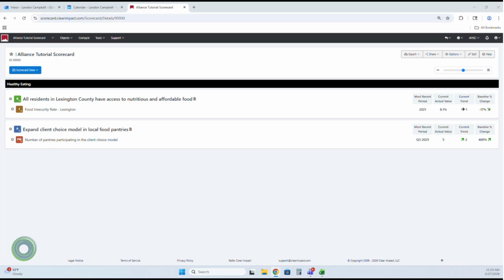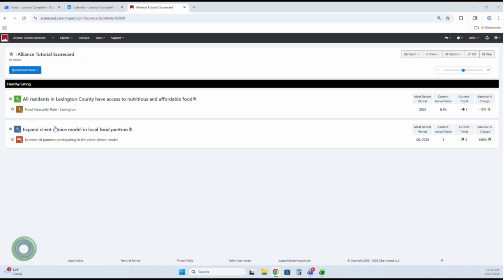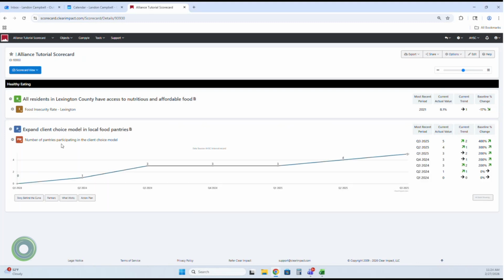1. Introduction to Scorecard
This video introduces Clear Impact Scorecard and its role in action planning using the Results-Based Accountability (RBA) framework. Learn key terms, how Scorecard tracks progress, and how to access your account. You’ll leave with a clear understanding of how Scorecard supports your work.